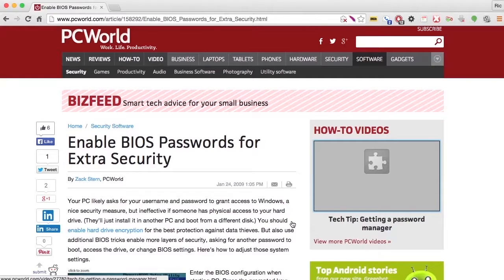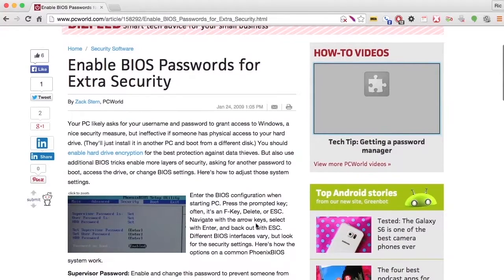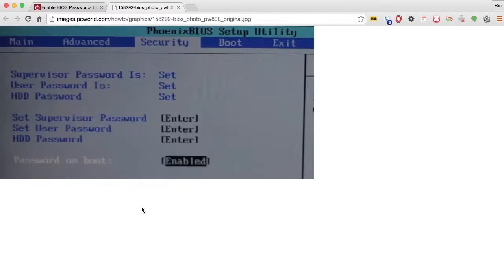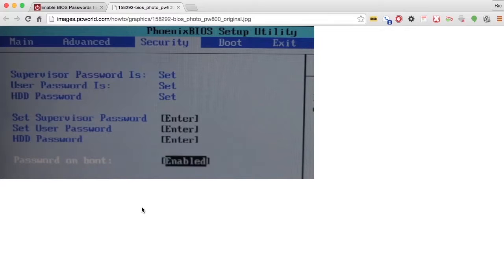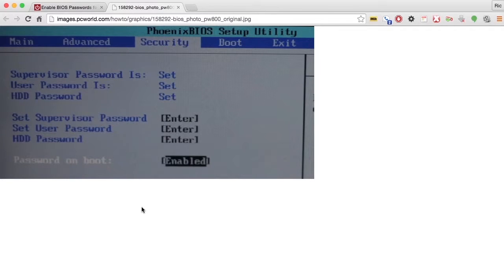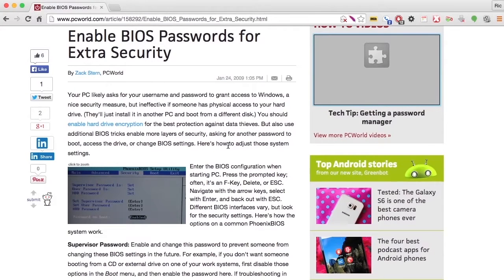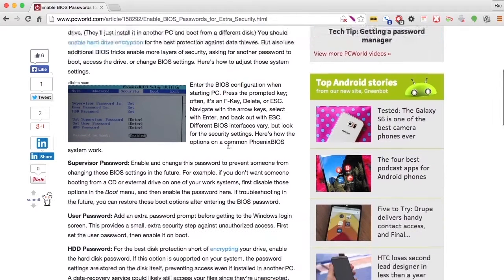02 02 Physical Protections